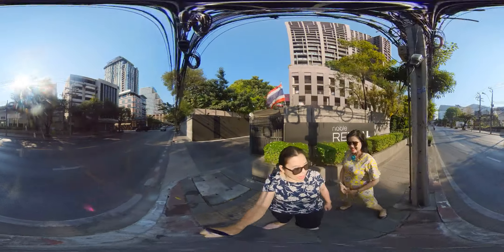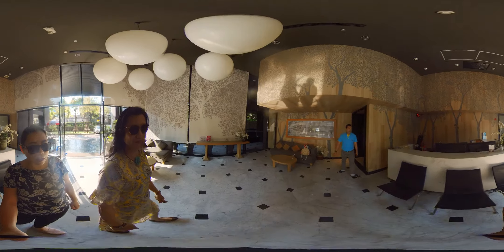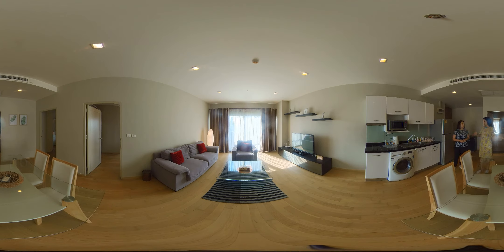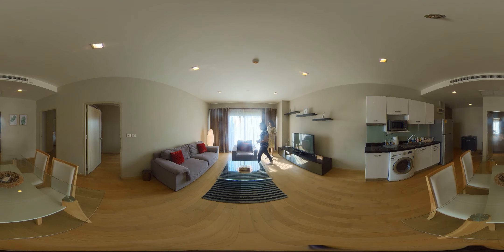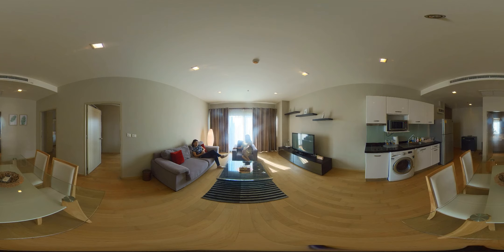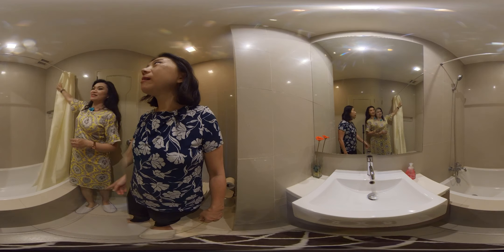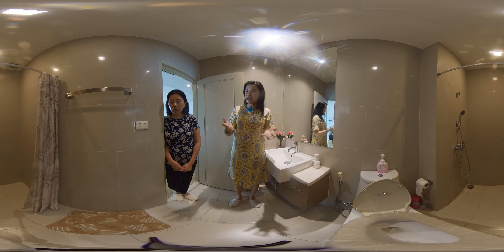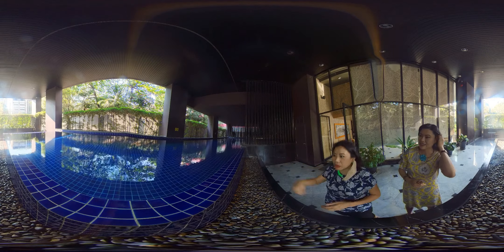(Available) Affordable 82 Sqm Condo 5 Mins from Ekamai BTS, エカマイBTSの手頃な82 Sq.M.コンドミニアム・レンタル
(please note that eversince this video had been published, my friend's unit had been leased, thanx to 360 video and I filmed it !!!)

NOTE : VIDEO IN 360 DEGREE.. Virtual Reality
On desktop, you can click and drag with a mouse or click the arrows in the upper left corner of the screen.
 On a mobile device, you can drag your finger across the screen or move it around in different directions.

TIMECODES

0:00 Introduction of building & surrounding
2:35  Introduction of condo unit
4:00 Kitchen
5:10  Living room
7:10 Master bedroom
8:30 En-suite bathroom
9:00 Second bedroom
10:10 Shared bathroom
10:40 Gym
11:18 Pool

For Rent:
Noble Reveal Ekkamai
Unit 129, 15th floor
82 sq.m., corner unit, 2 Beds, 2 baths, 4 balconies
Fully furnished with 2 TVs, washing machine and refrigerator.
Less than 200 m. from Ekkamai BTS
50,000 baht/month (negotiable)
Minimum 1-year lease
Contact owner (Kuk) at Tel & Line 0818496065
ให้เช่า
Noble Reveal เอกมัย
ห้อง 129 ชั้น 15 ห้องมุม
82 ตรม. 2 ห้องนอน 2 ห้องน้ำ 4 ระเบียง
มีเฟอร์นิเจอร์ครบ ร่วมเครื่องซักผ้า ทีวี ตู้เย็น
ใกล้กว่า 200 ม. จากบีทีเอสเอกมัย
50,000 บาท/เดือน (ต่อรองได้)
สัญญาเช่าอย่างน้อย 1 ปี
สนใจติดต่อคุณกุ๊ก (เจ้าของ) โทร & Line 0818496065

Noble Reveal
エカマイBTSから徒歩
5分 (200m)、82 Sq.M.・コーナーユニット
2寝・2バス・4ベランダ、家具・電化製品付き(冷房、冷蔵庫、洗濯機、電子レンジ、2大型TV)
50,000 B 交渉可能
1年間以上の契約
連絡: Ms. Kuk (家主) 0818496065